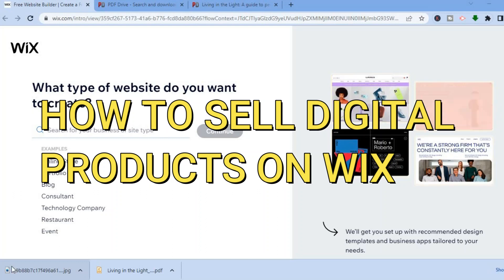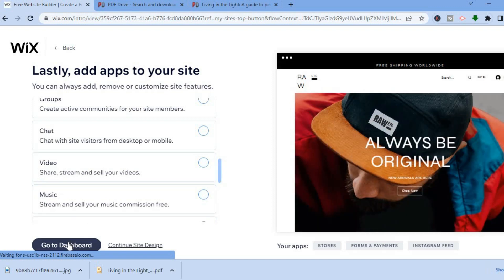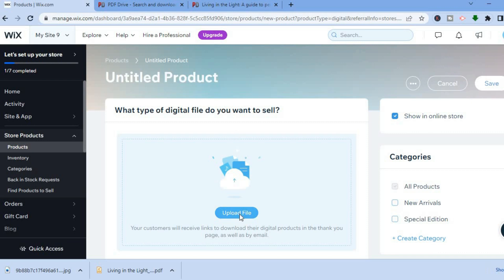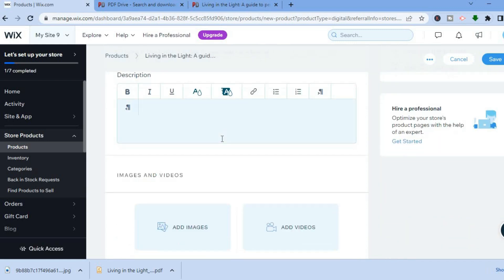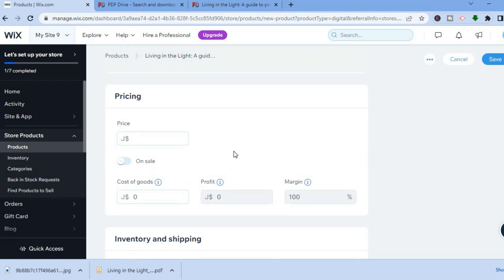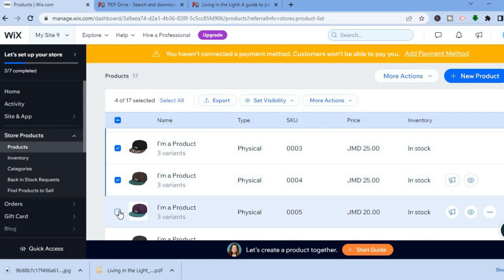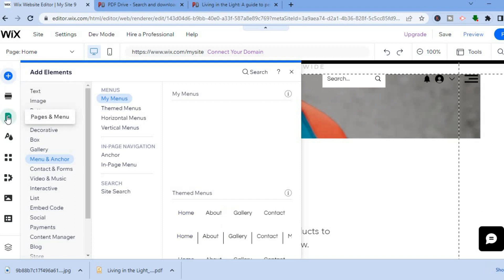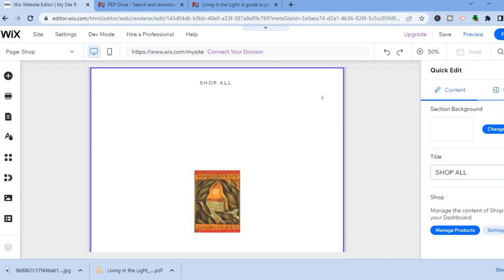HOW TO SELL DIGITAL PRODUCTS ON WIX 2024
HOW TO SELL DIGITAL PRODUCTS ON WIX